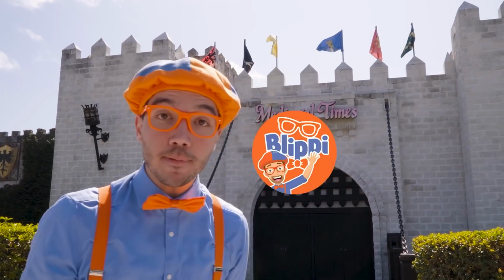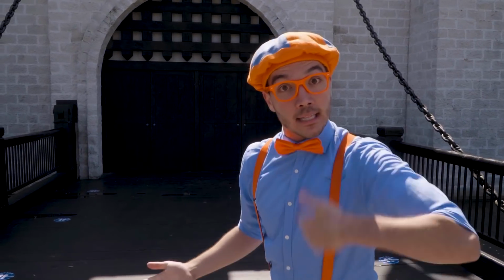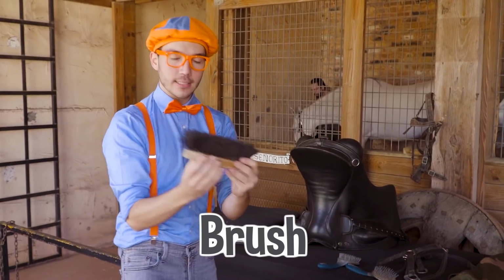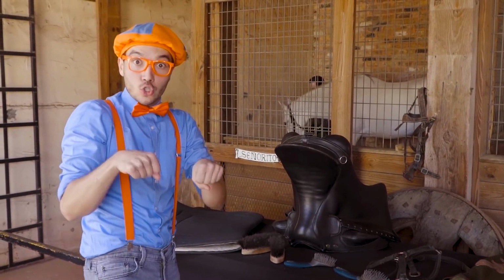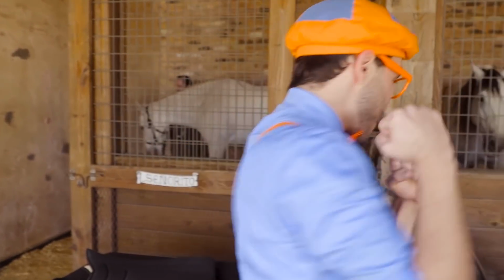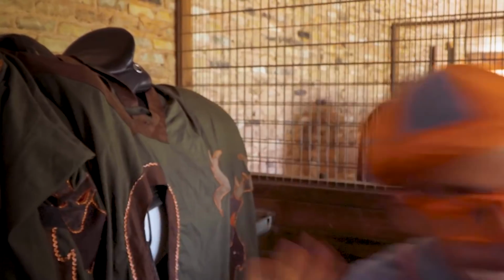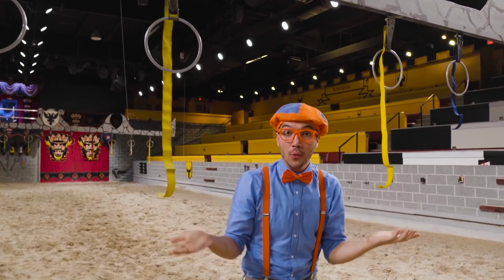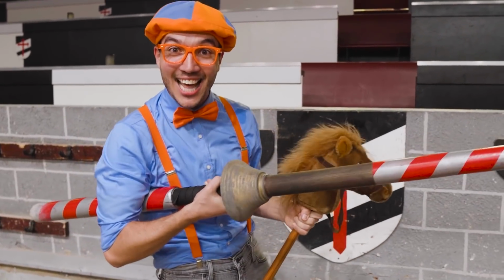Blippi Learns At A Castle | Explore with BLIPPI!!! | Educational Videos for Toddlers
Official Blippi channel  @Blippi - Educational Videos for Kids

FUN EDUCATIONAL BLIPPI videos for children!
Kids will learn colors, learn shapes, learn numbers, learn letters, the alphabet, abc's and so much more with Blippi's nursery rhymes, educational songs, and educational videos!
Blippi ties in things children love like Backhoes, Tractors, Planes, Trains, Animals, Boats, Unicorns, Construction Equipment, Firetrucks, Horses, and the list goes on!